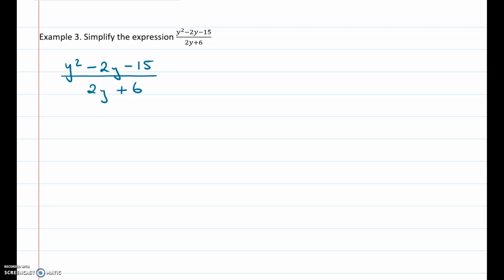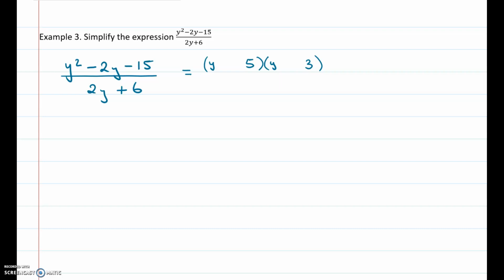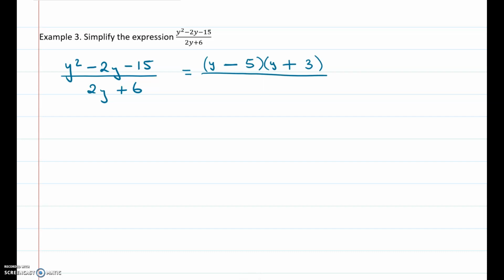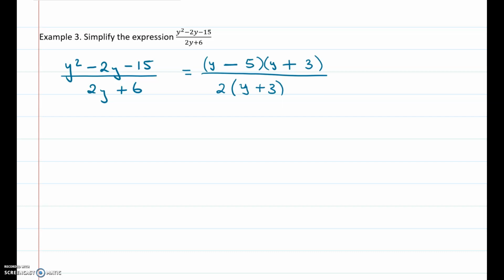Simplifying Algebraic Fractions by Cancelling, Example 3